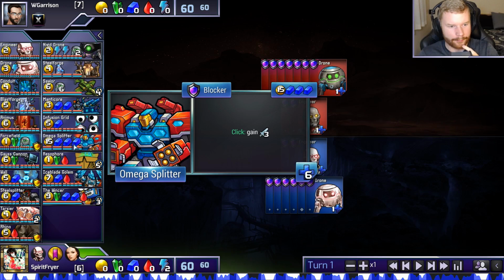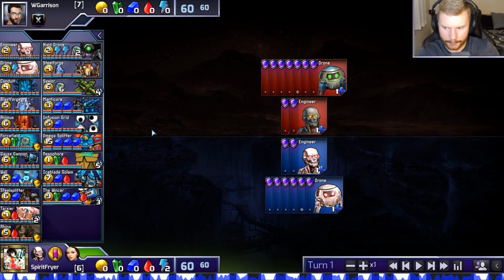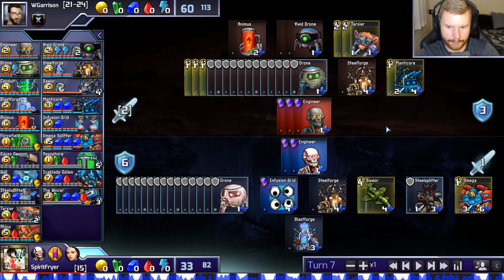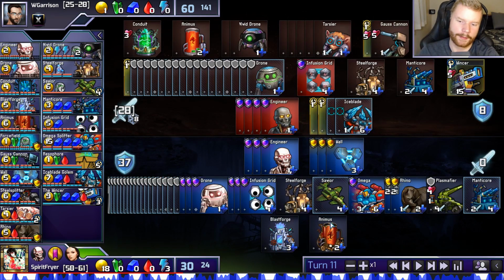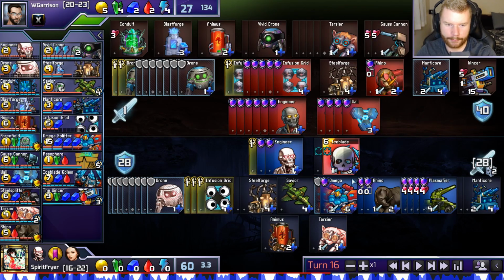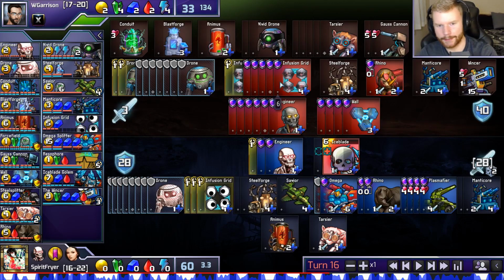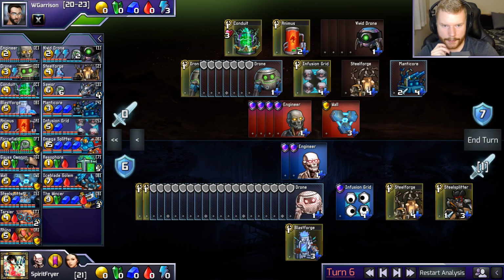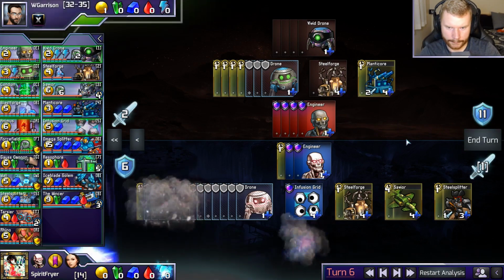Personal Replay Analysis #2 for WGarrison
"Personal Replay Analysis" is a segment of my twitch stream where I review replays submitted by the viewers via loyalty points (earned by simply watching the stream). I give feedback on the player's strategies and tactics, as well as try to break down the set to find the strongest strategy. I cut out some parts of the video where I was going through my tedious tactical decisions to discover whether one of my strategies was going to work or not, which I felt took way too long. I live broadcasted the original (uncut) footage here:

Replay Code:
4QF1d-zZan8